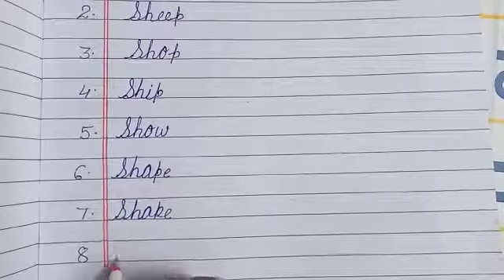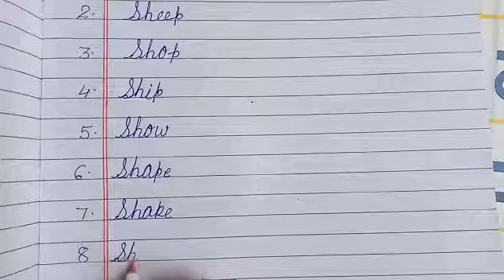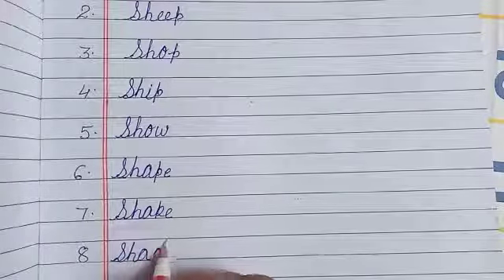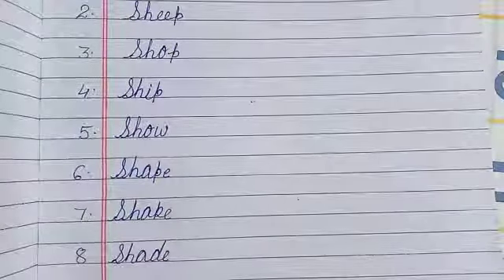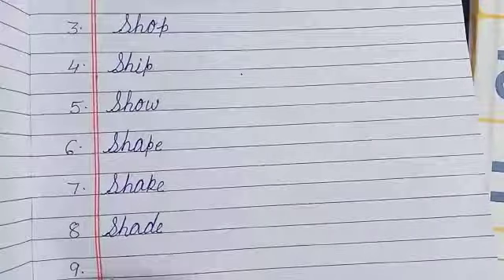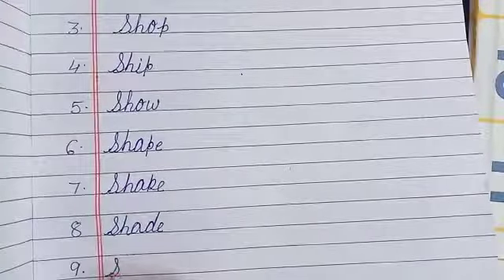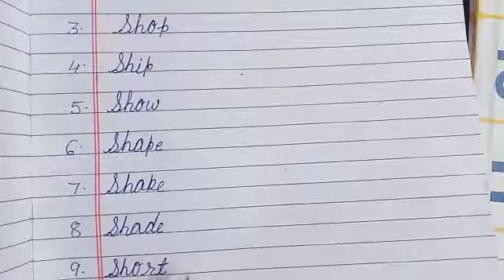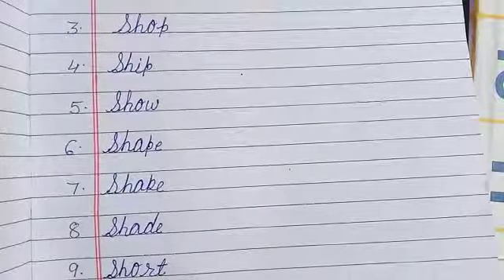St. Mary's/Remijius high school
Class. U.K.G. Sub. English. date. 12/11/21 by Regina